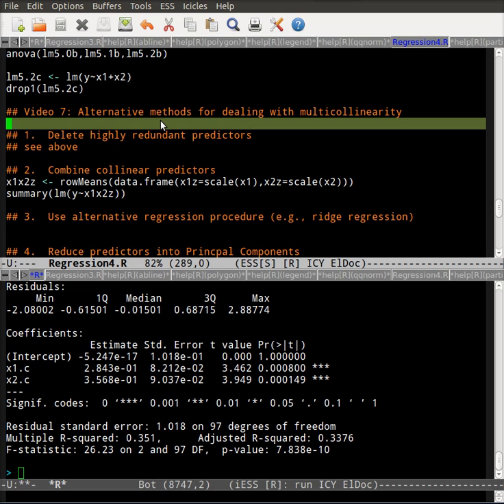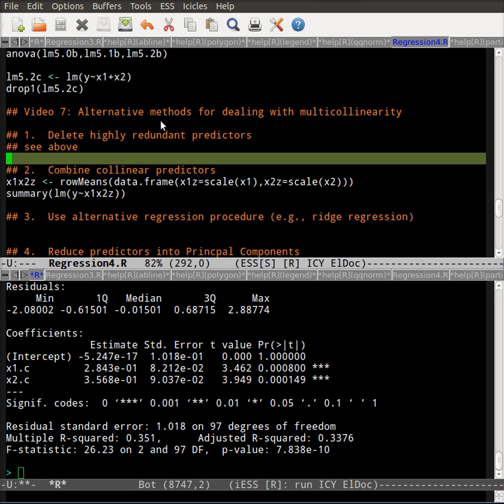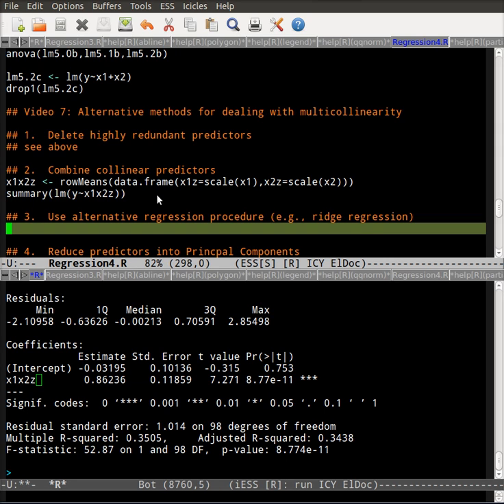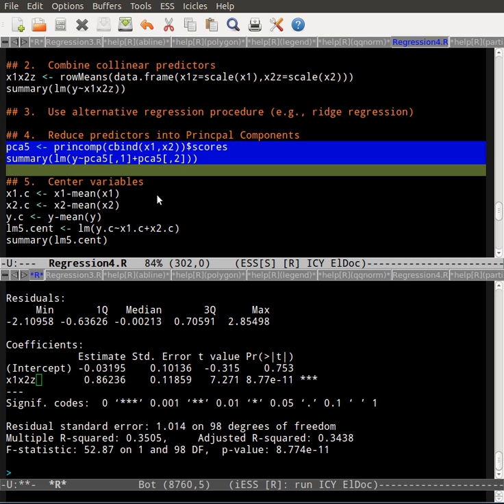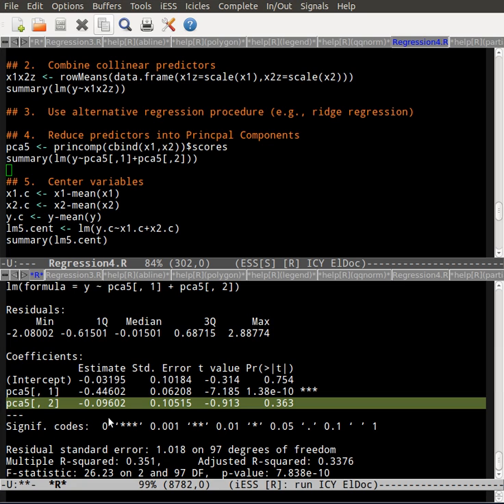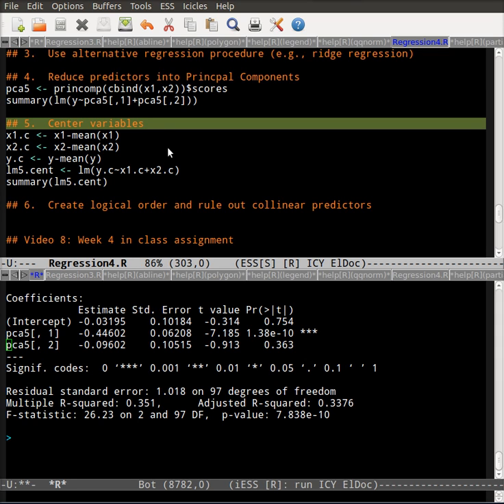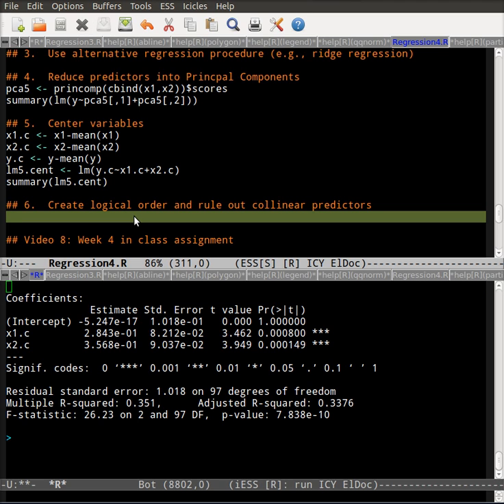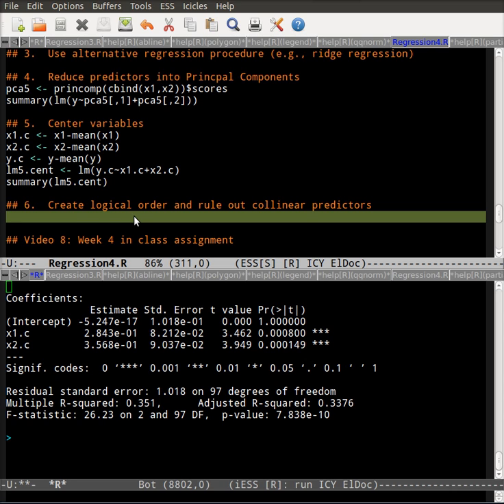Regression: Alternative methods for handling multicollinearity